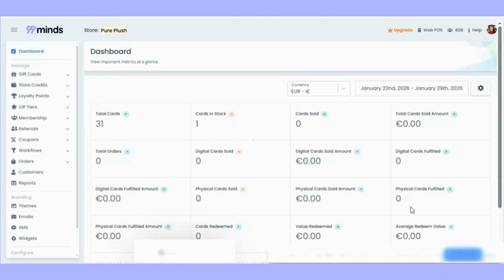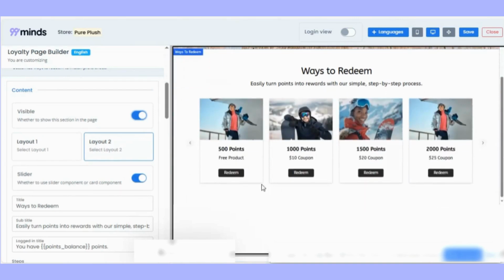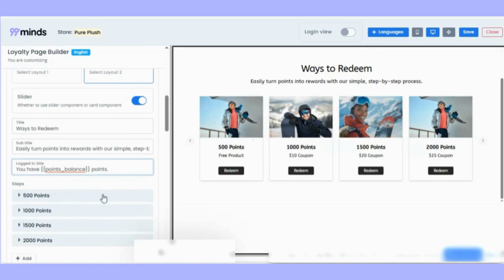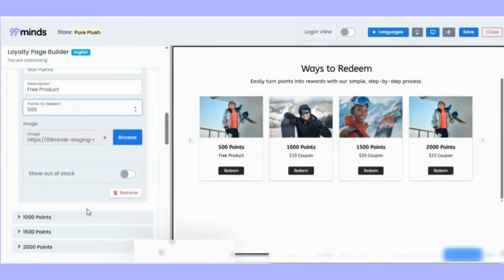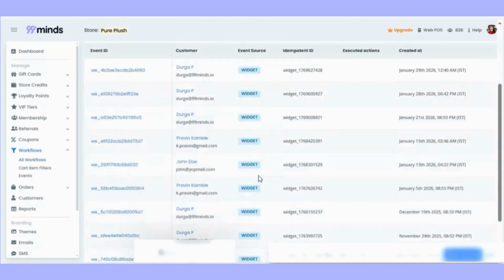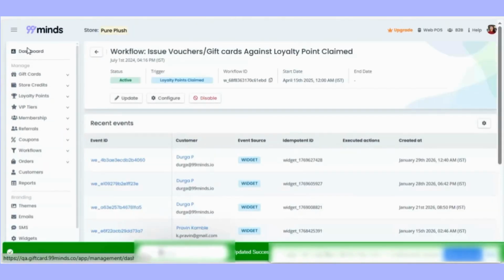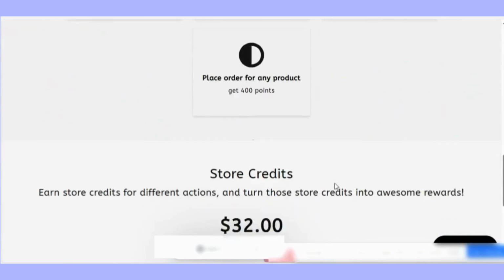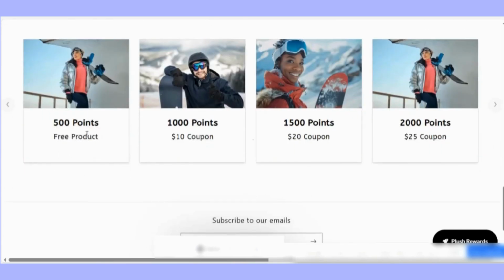How to Set Up the 'Ways to Redeem' Section on the Loyalty Page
In this video, we walk through the complete process of configuring the Ways to Redeem section inside the 99minds Loyalty Page.

You will learn how to customize layouts, manage visibility settings, configure redemption tiers, and connect backend workflows to automate reward issuance.

Inside this tutorial, you will see how to:

• Access and customize the Loyalty Page widget
• Configure the Ways to Redeem section
• Select between Layout 1 and Layout 2
• Enable slider functionality and manage display settings
• Add titles, subtitles, and step based reward descriptions
• Set up point based rewards such as free product coupons and discount coupons
• Upload images and manage out of stock labels
• Configure Loyalty Points Claim Trigger workflows
• Verify redemption settings on your Shopify storefront

This walkthrough demonstrates how 500 point redemptions can issue a free product coupon, how 1000 points can trigger a 10 dollar coupon, and how higher tiers can unlock larger rewards through workflow automation.

99minds is an omnichannel customer retention platform that helps brands grow through loyalty programs, gift cards, store credits, referrals, mobile wallet passes, and automated promotions. Designed for both online and in-store businesses, it keeps customer rewards synced in real time across all channels.